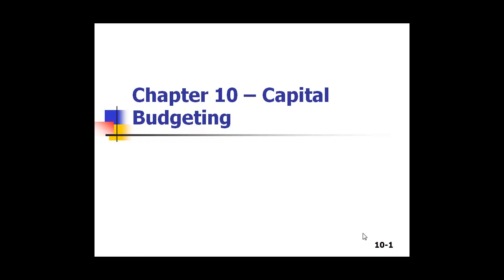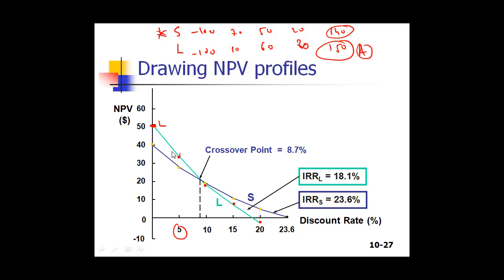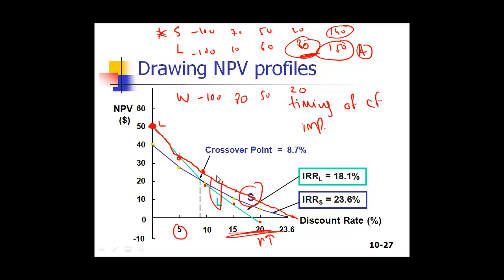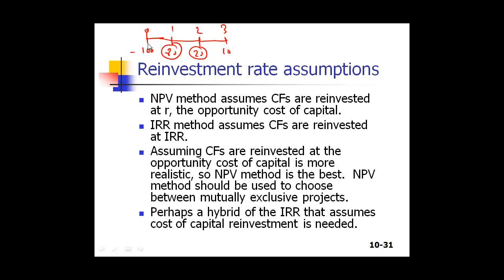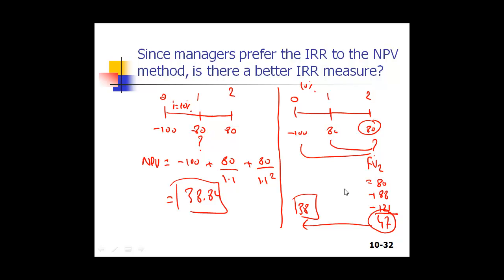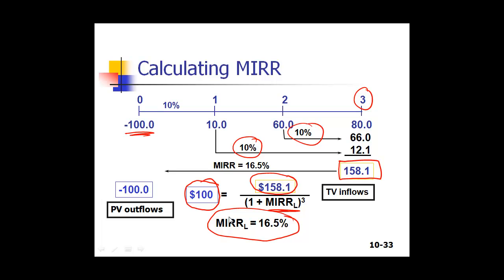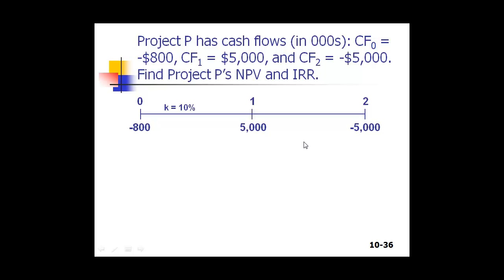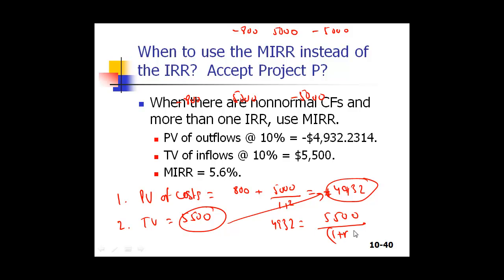Capital Budgeting Part 3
Capital Budgeting
Financial Management Lecture by Arif Irfanullah